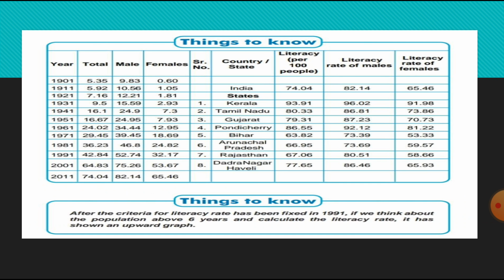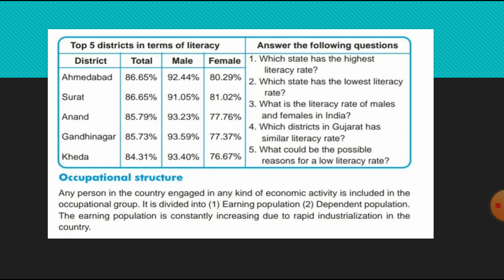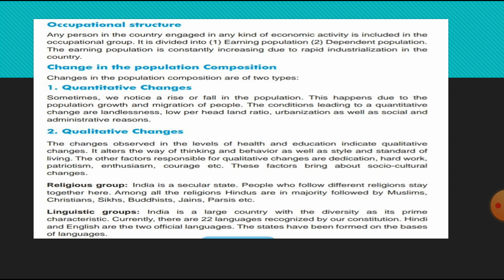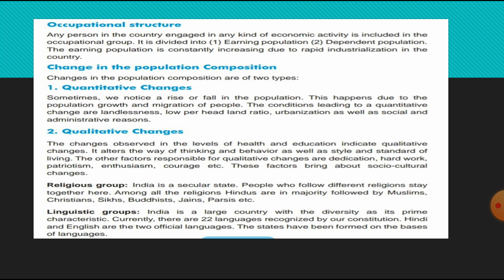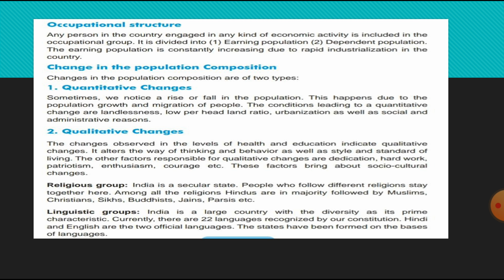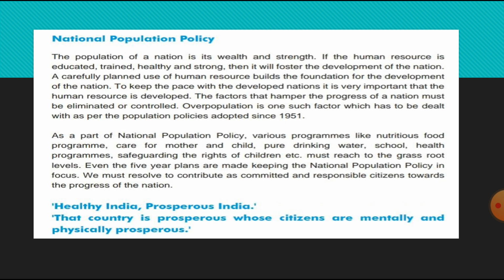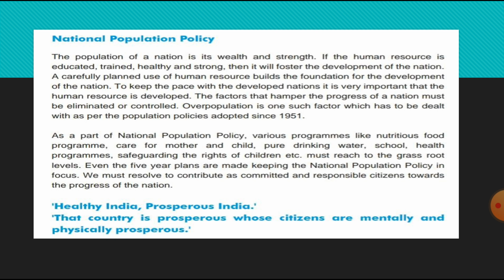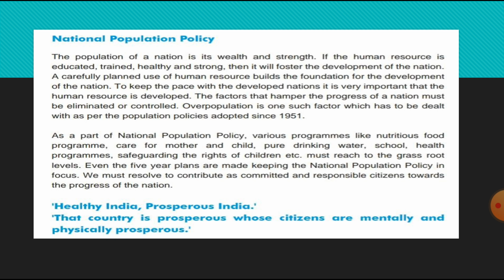06 01 21 STD 8 S S SEM 2 CHP 6 P4